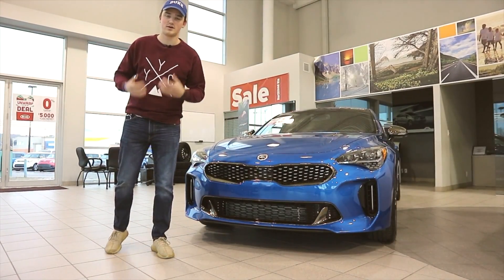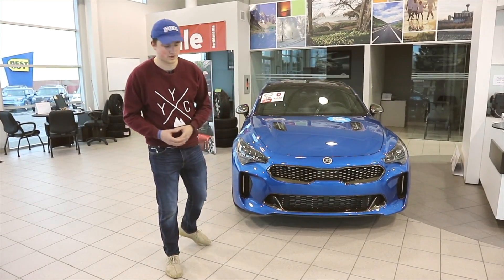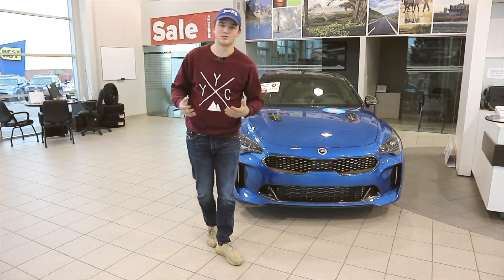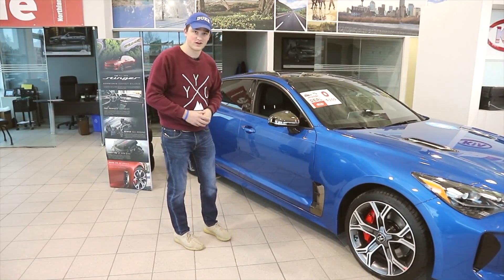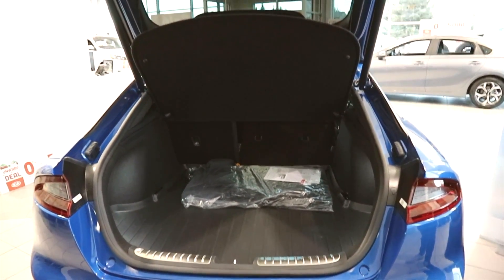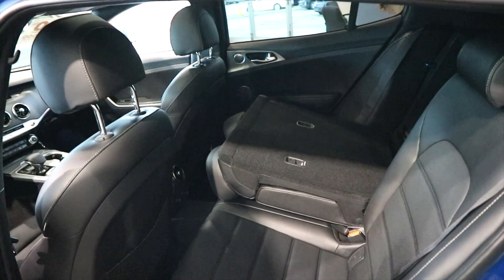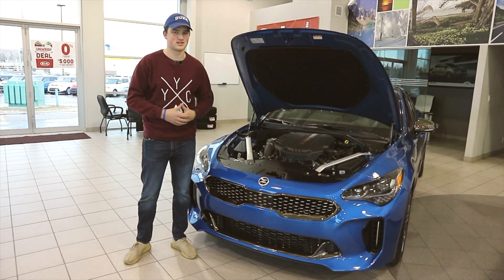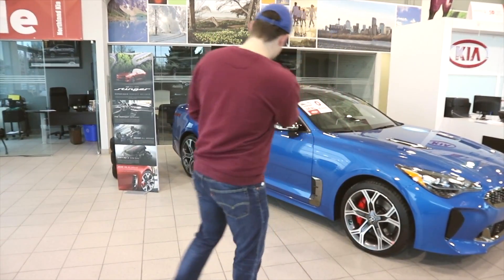Why the Kia Stinger GT is a BEAUTIFUL piece of ART!!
Welcome back to JNS Daily Drives, where today, I drive the 2019 Kia Stinger GT Limited!

It is Beautiful!!

HUGE THANKS to NORTHLAND KIA for making this video possible by providing me with this AMAZING luxury sedan! They have a MASSIVE selection of new and used cars located in NW Calgary! GO CHECK THEM OUT!

Exact Car!

Facebook.com/jnsdailydrives
JNSDailyDrives.com

Any questions, comments or concerns let me know I would love your feedback!

Have a cool car you want me to review?

Thanks,

Jacob